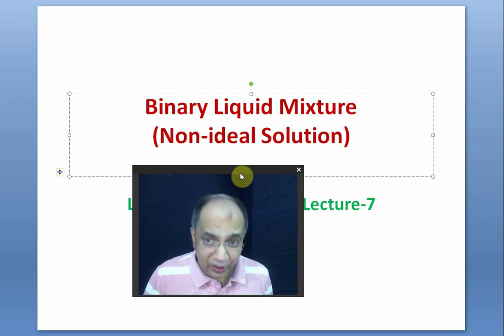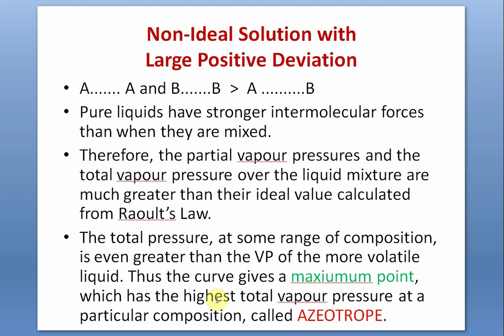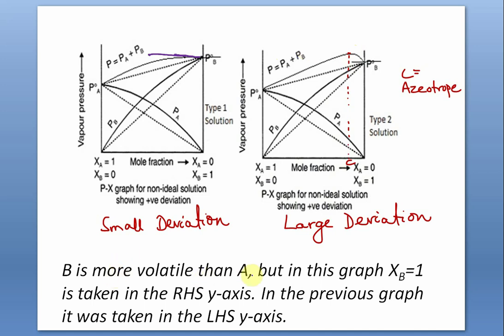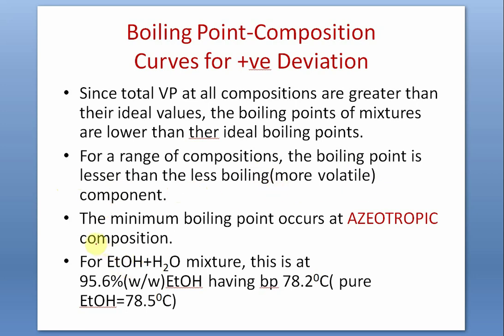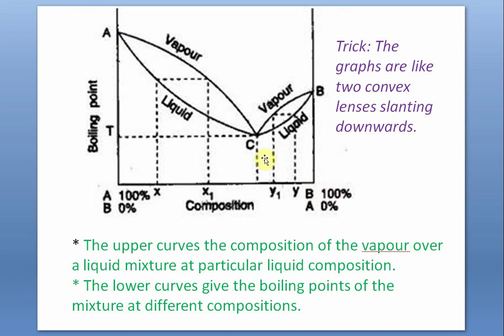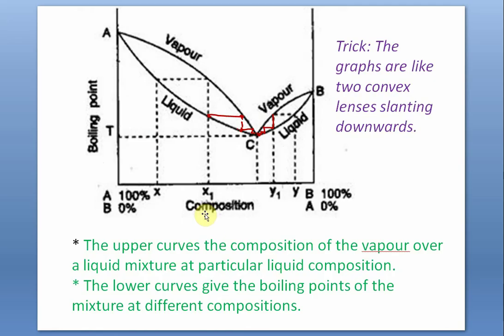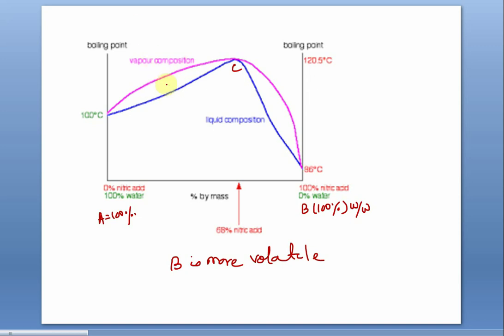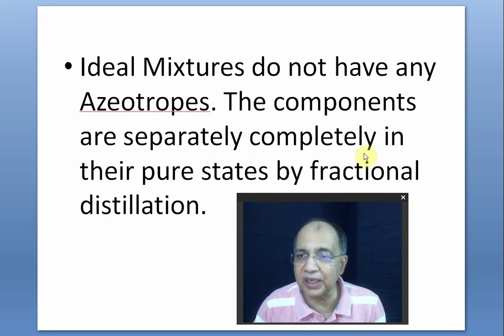Binary Miscible Liquid Mixture(Non-ideal Solution): Azeotropes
Binary Miscible Liquid Mixture(Non-ideal Solution): Azeotropes; Liquid(Solution)-Lecture 8 for class XII